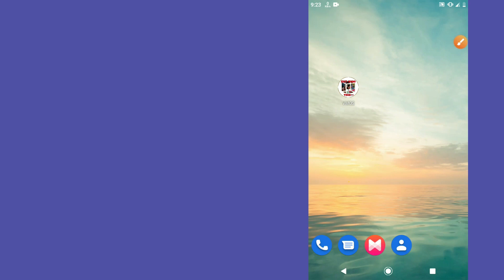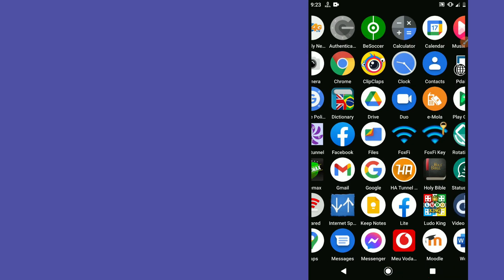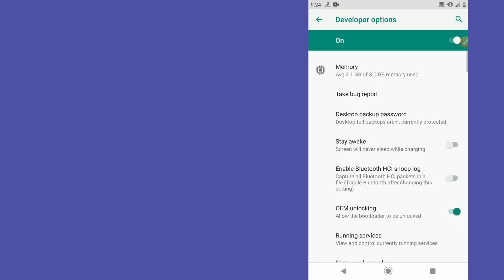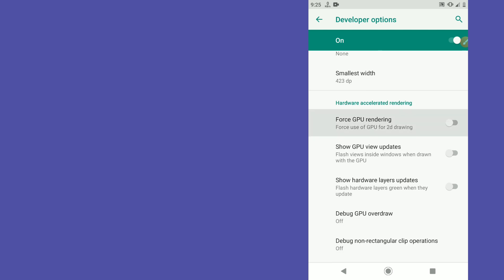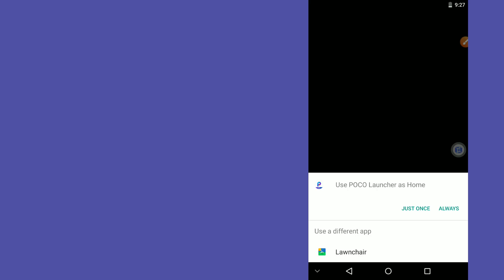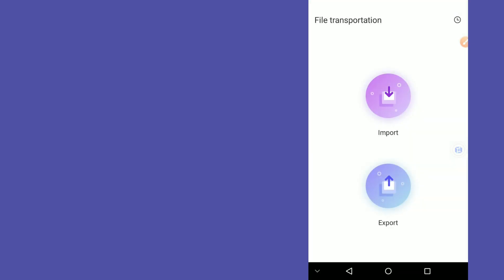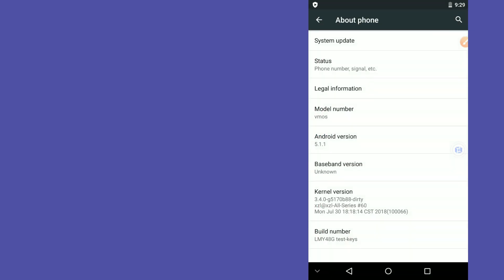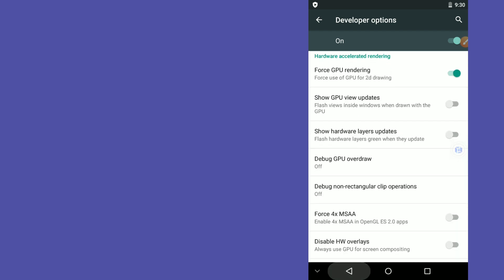NEW VMOS PLUS Mod| ROOT And EXPOSET| HOW TO INSTALL VMOS PRO ROOTED VERSION GOOGLE PLAY STORE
Hi guys I am sharing this WAY of downloading MOD roms on VMOS because is useful and you can find what you need and what is good for you by testing this OFFICIAL ROM with different features!

StopAsianHate e apoie Eugene Lee Yang

DOWNLOADS
Downlad link
Vmos pro super lite

VMOS PRO PLUS APK USED ON THE VIDEO =LINK MEGA=

Thanks Vmos Group

How To Root with KingRoot in 2021 | KingRoot is Working In Android 7, 8, 9, 10??? Fix 1% Problem